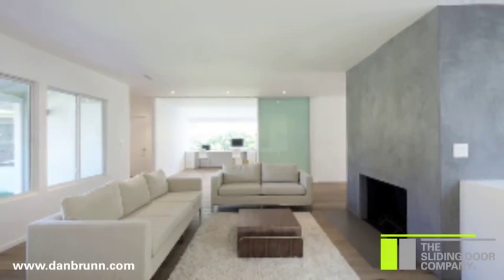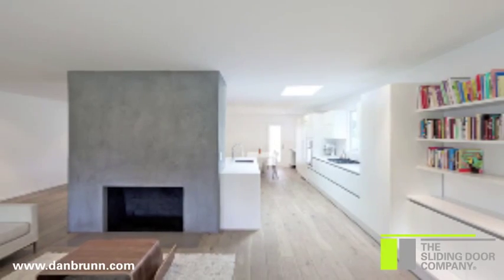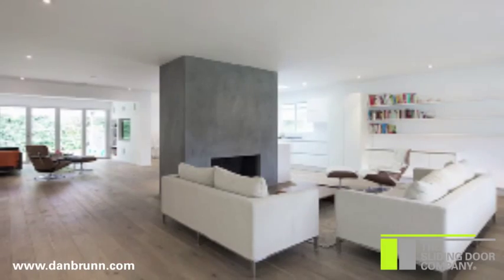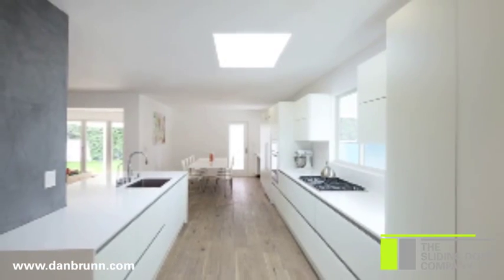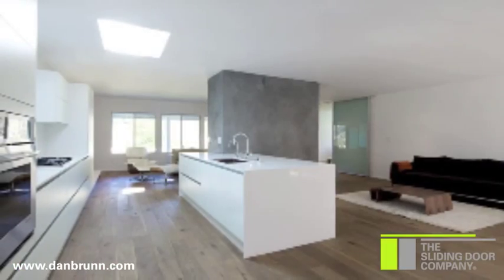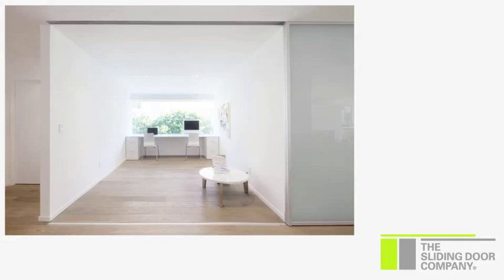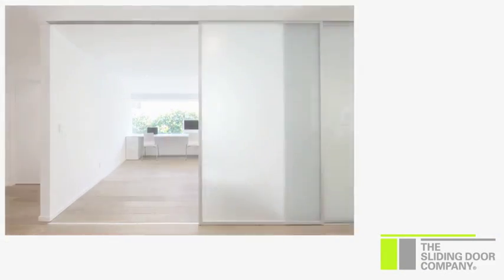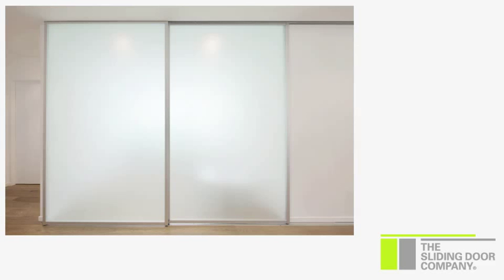The Sliding Door Company | A conversation with Dan Brunn Architects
Watch a conversation with LA-based architect Dan Brunn about his experience with our room dividers. His words mean everything to us. We're glad he agreed to share exclusive insights about his latest project.

The Sliding Door Company. The signature choice for today's interiors.

We specialize in interior glass door solutions to transform any room. Exciting and modern designs provide endless possibilities. Choose from unlimited combinations of eco-friendly frame styles and glass finishes for both home and office.

* Room Dividers
* Sliding Partitions
* Glass Privacy Walls
* Trackless Solutions
* Closet Doors
* Swing Doors
* Pocket Doors
* Barn Doors
* Movable / Stationary glass panels
* Fixed Panels
* Office Dividers
* Room Partitions
* Conference Room Dividers
* Storage Enclosures

Featured on Oprah, HGTV and more. See us in Dwell, Elle Decor, Architecture Record, Los Angeles Magazine, SF Chronicle, The New York Times, and more.

20 showroom locations including Los Angeles, San Francisco, Houston, New York, Chicago and Miami.